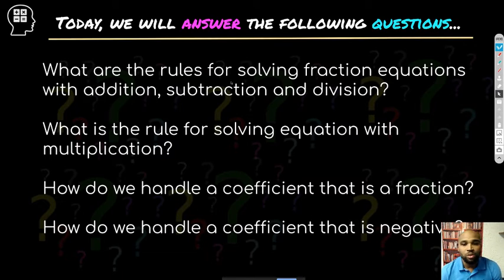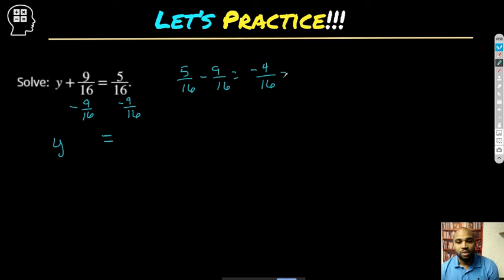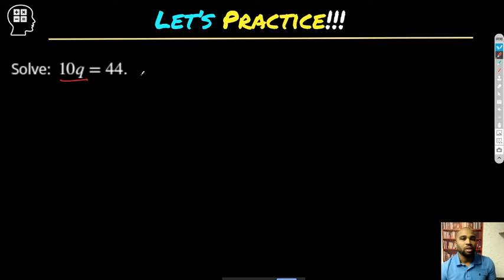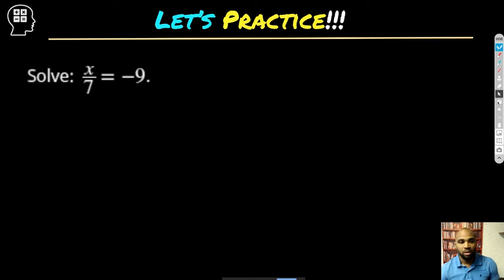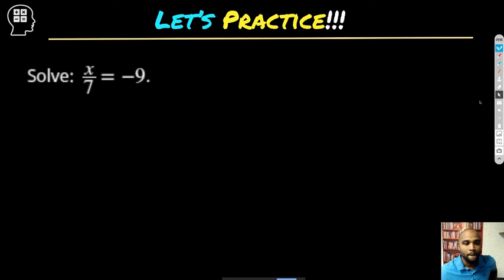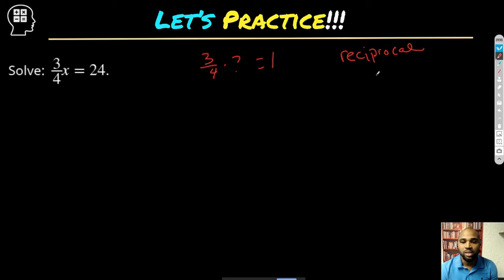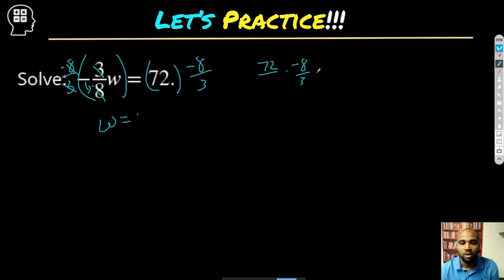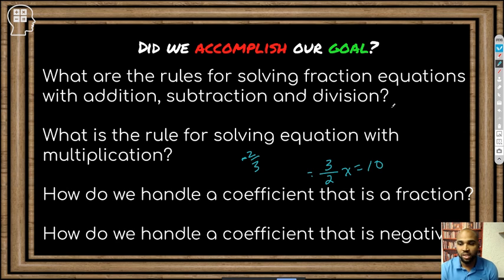Solve Equations using Multiplication Addition, Subtraction, and Division | The Algebra Guy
What are the rules for solving fraction equations with addition, subtraction and division?

What is the rule for solving equation with  multiplication?

How do we handle a coefficient that is a fraction?

How do we handle a coefficient that is negative?